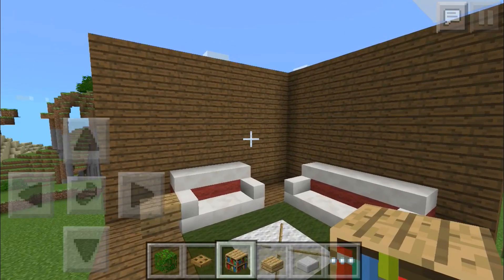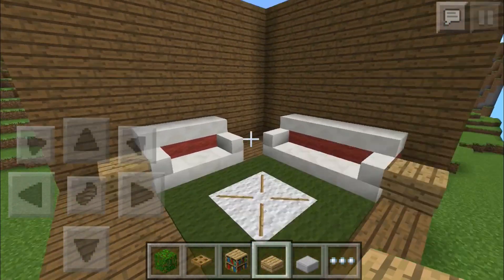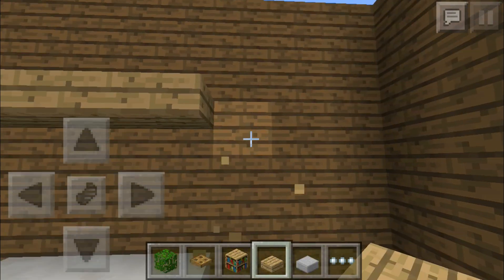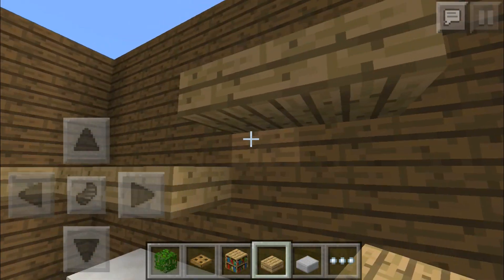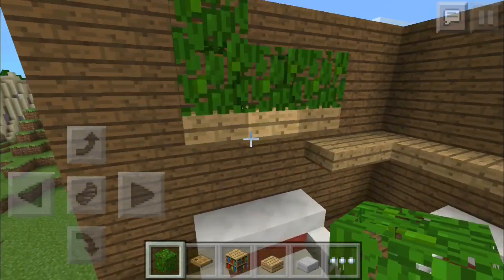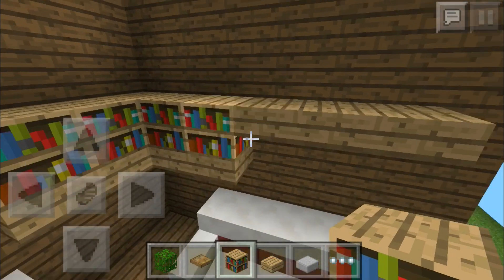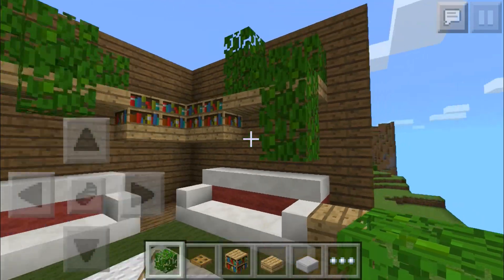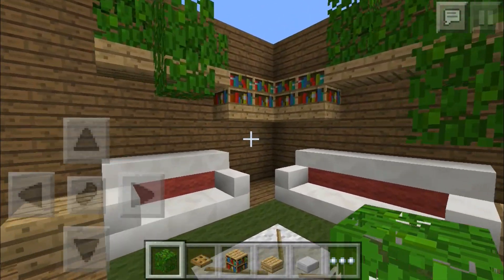Minecraft Pocket Edition | 60 Second Decorating! #31 - Modern Living-room!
I hope you guys enjoy today's decorating vid! Lovies to my Subbies!

Can we hit 40 likeys? :)

-Dandy by MusicbyPedro